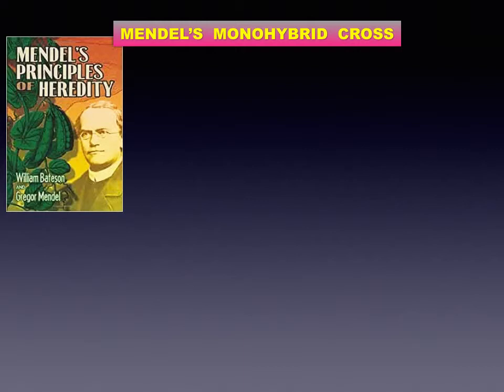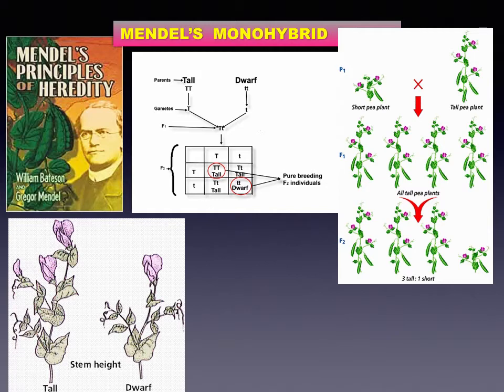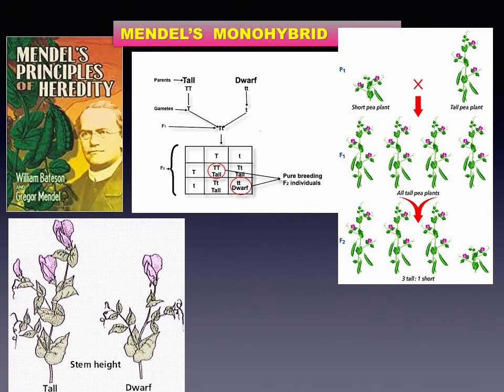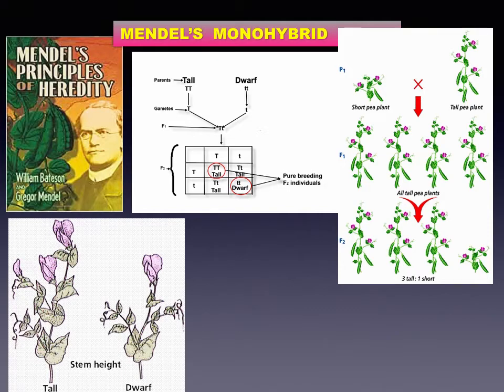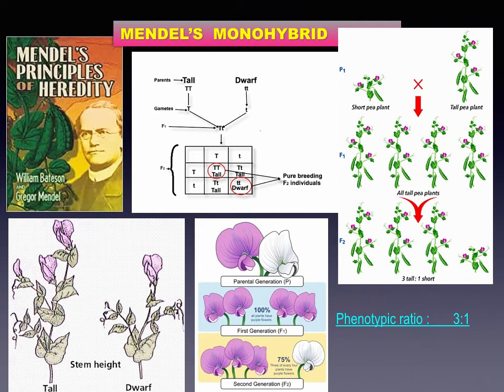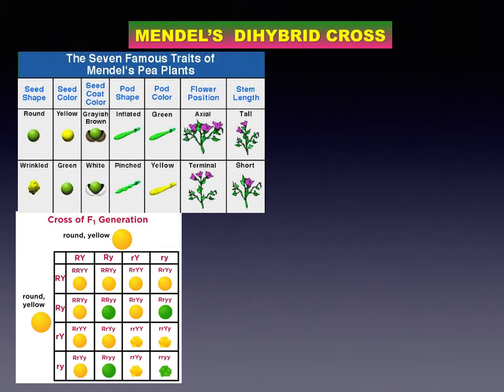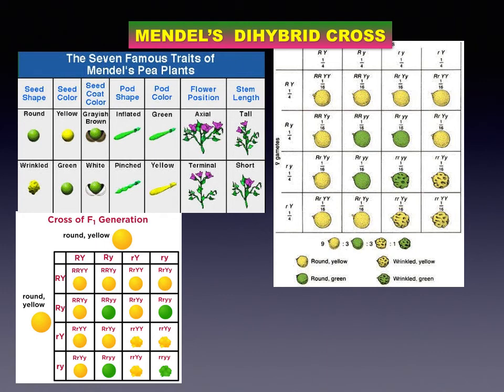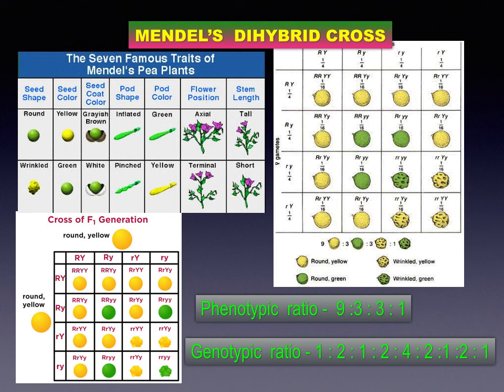Std: IX: Science-2: Chp 16: Heridity and Variation : Part 2